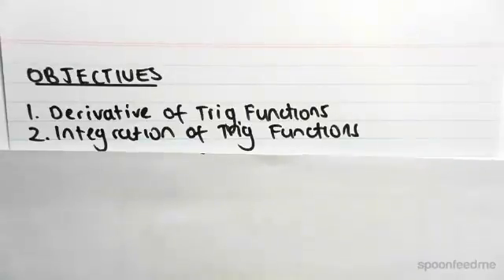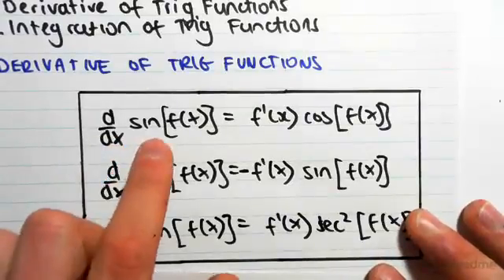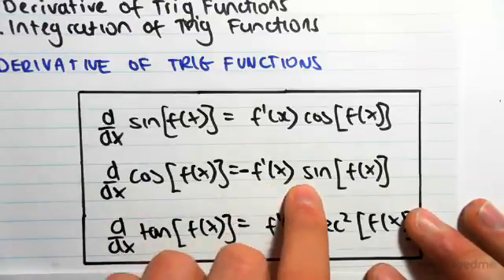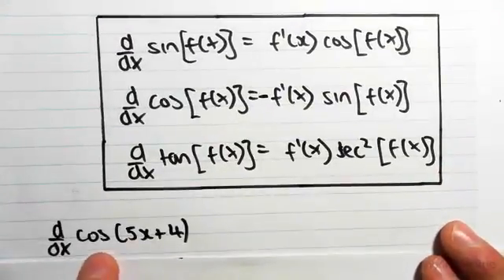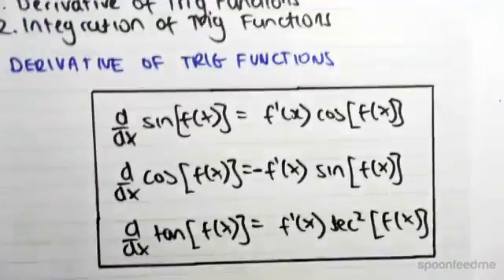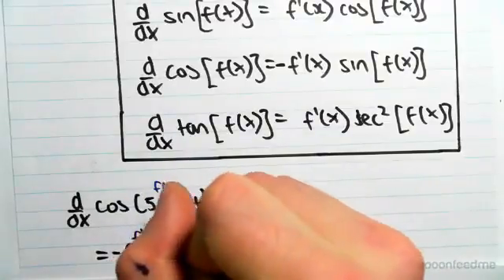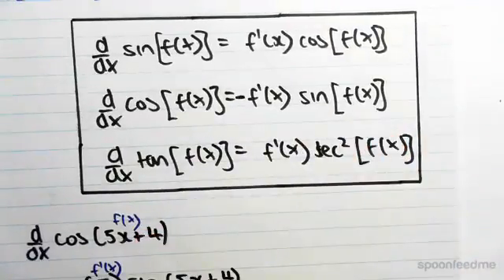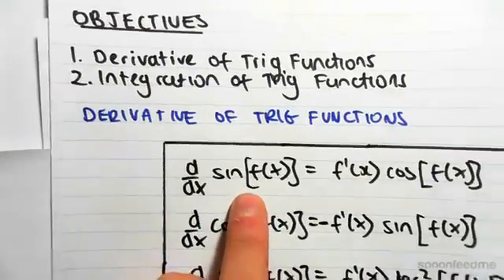Differentiation & Integration of Trigonometric Functions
for more FREE video tutorials covering Integration & ODE.

Objective functions and integration oftrig functions so first of all the derivative of trig functions so they maybe looking at least three main types differentiates I never backs you get ridof that function of x you differentiate cause efforts with respect to x you getmy ass after effects sign that affects when you differentiate turn it affectsyou get pics six square ethics examples DDX had caused five X plus forok so you can see that affects the function of x we have is 50 X possibleto differentiate this gonna be using this rule here so it's minus F DashiellX is going to be a derivative of 5s plus four is five so it's minus F Dashiell Xsign to the cause changes to assign an EditText just five X plus 4-5 signedfive X plus for pretty simple another example of sign execute +1 sorry wedifferentiating a sign with a function of x case it excuse on 3+2 outside of X sothere's a new dimension e1 N okay so it's extra pair of 16 x one plus one LeeX 212 plus three now expect this is three XY X the parallel to the parableis once this is the same as 360 Sony's north's it's gonna be 0+1 so 102 extrapower 11 13 times X the power of one on oneget an answercomponent of the integration another bigcompleted his area and volume using integration so we're going to be lookingat how we live in the area under a curve so why does ethics using integration wecould all be looking at how we are in the area maybe between two terms.